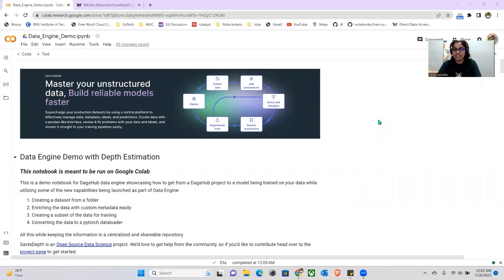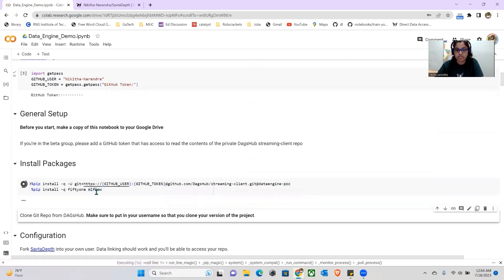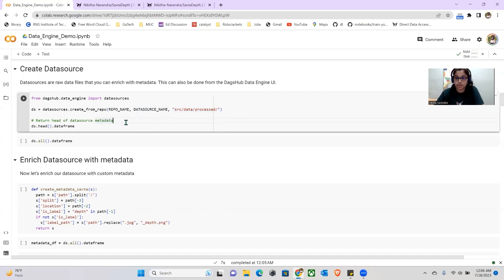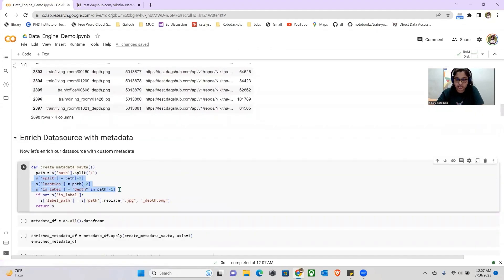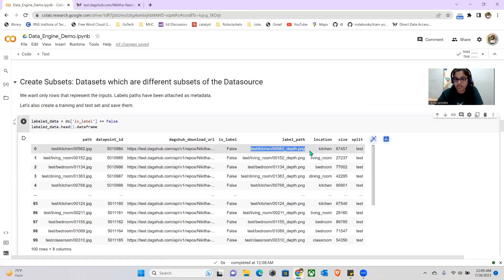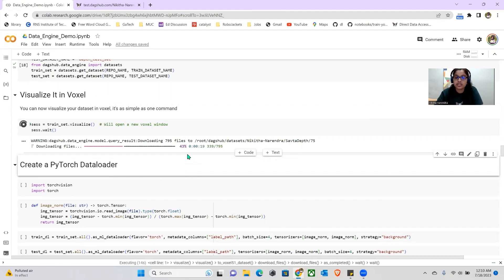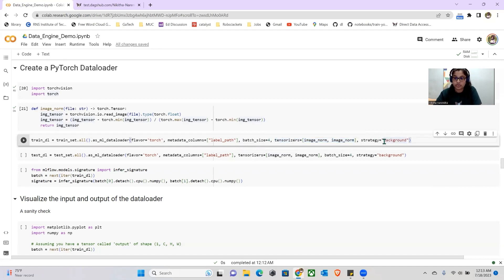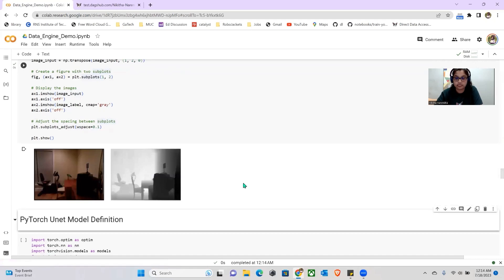Data Engine Demo: Monocular Depth Estimation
In this video, Dean takes you on a quick overview of DagsHub Data Engine,  its core functionalities, and how you can use it in your ML projects. This session covers the following topics:
1. How to create a dataset from a folder
2. Enrich the data with custom metadata
3. Curateing the data to create training-ready subsets
4. Stream the data using a PyTorch data loader

If you want to hear more about what we are doing at DagsHub, here are some interesting links for you:

DAGs out 🤙🏼